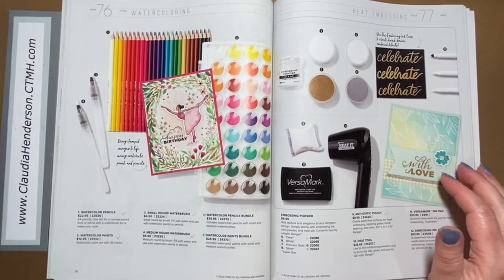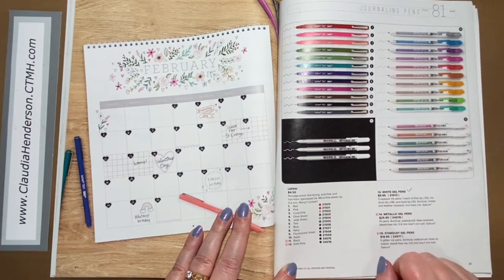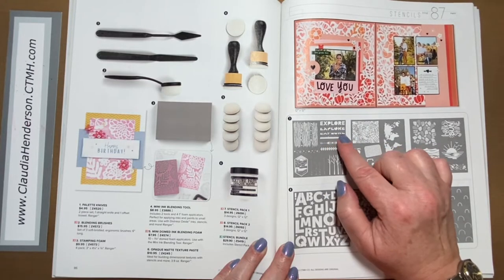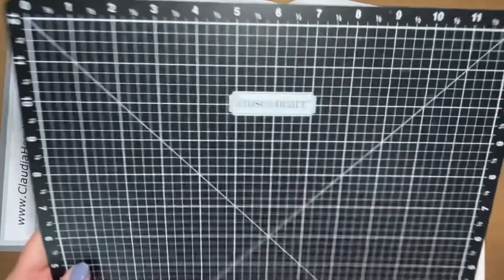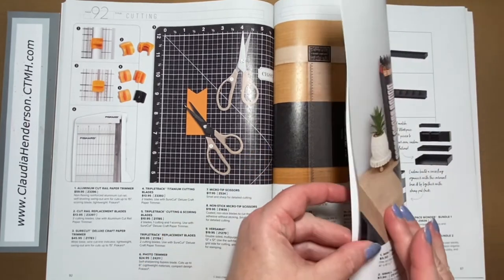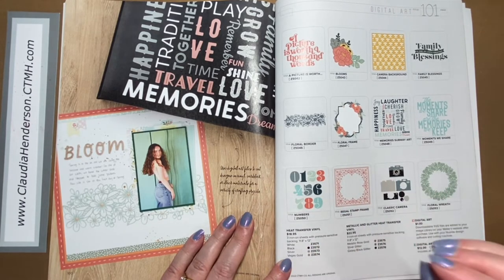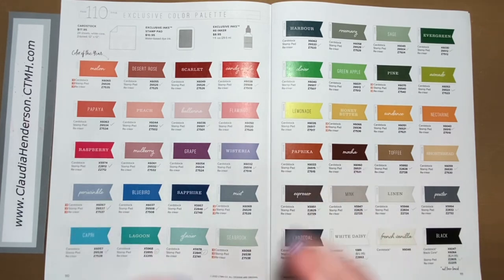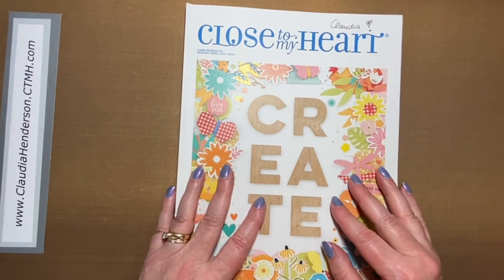CTMH Annual Core Book 2022-23 Walkthrough - Part 3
Sorry I am a day late with my part 3 video but we had a long travel day yesterday…..well good thing after you watched part 3 you can browse the catalog online and you can order too …YEAHHHH ;-)

Here is part 3 of 3 videos of the new Close To My Heart Annual Idea Book Aug 2022 - July 2023.  Have a look at all the new and exciting products coming your way. Starting August 1st, 2022!

Beside the Annual Book, Close To My Heart also has a current Season Idea Book with 3 beautiful paper collections. In case you missed the walkthrough of this book, have a look here: